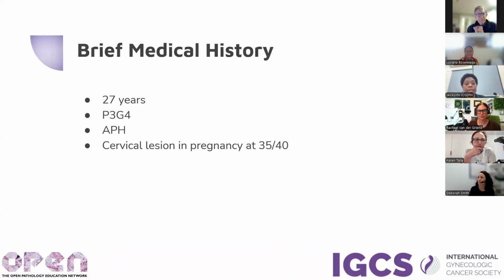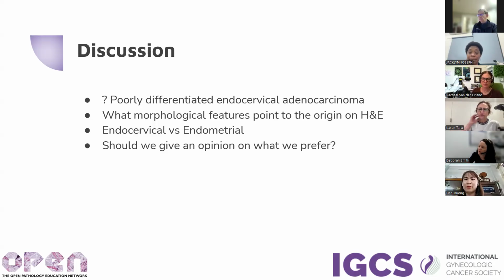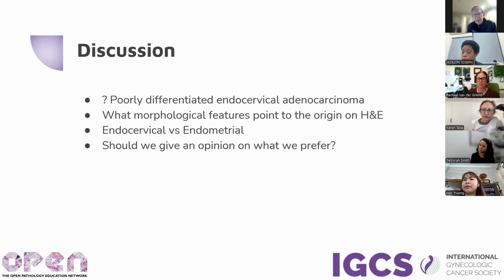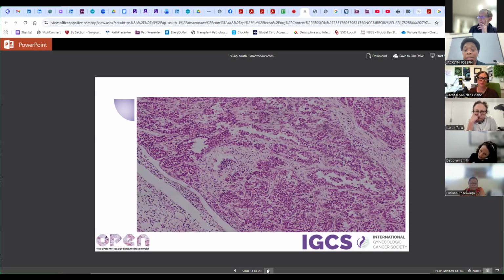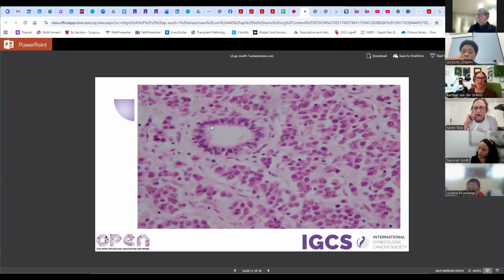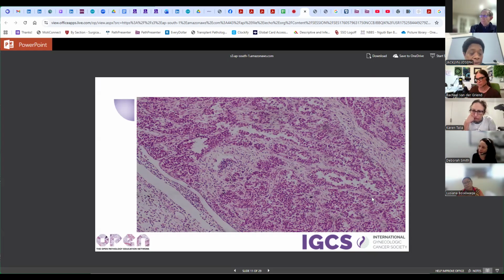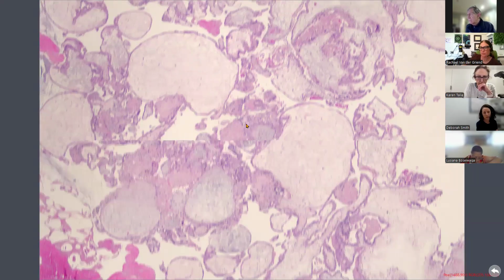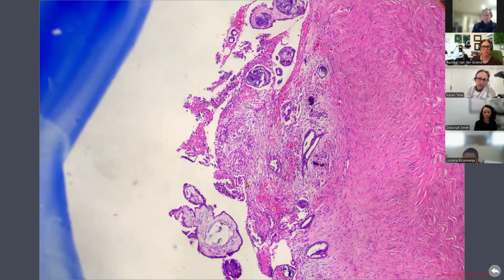OPEN-IGCS Fiji-VN-PNG Feb'26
OPEN is a non-profit organization aiming to lower barriers to pathology training worldwide. More information at open-pathology.org. Courses are free to all. Participation in mentoring sessions such as this are by invitation to those enrolled in specific courses.